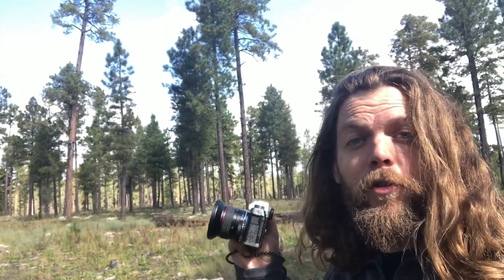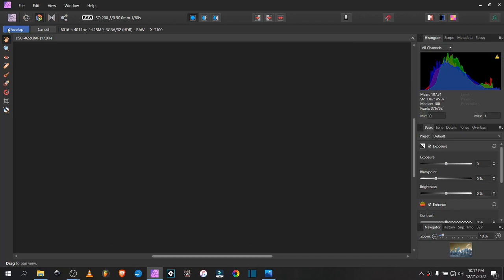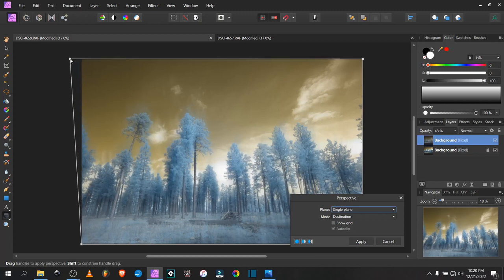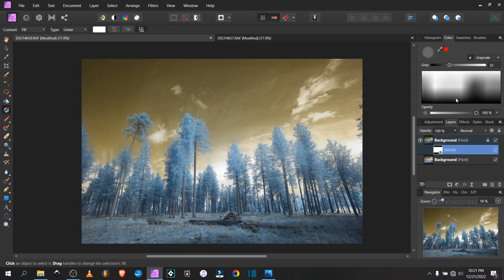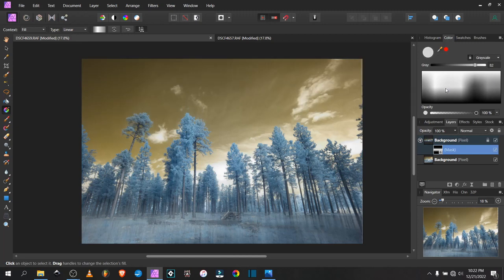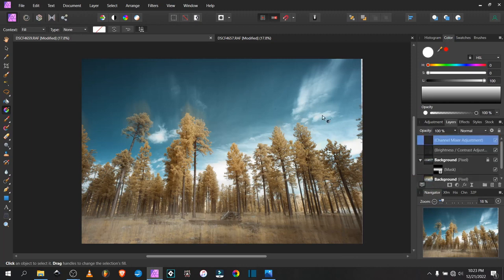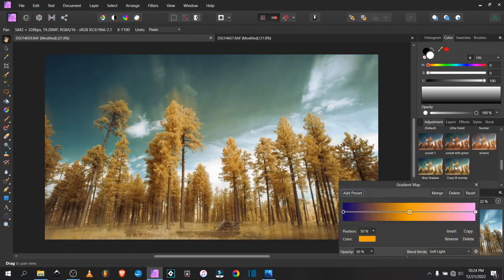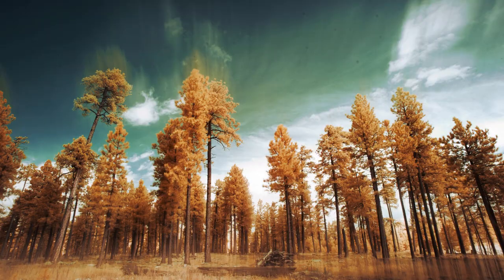Intentional camera movement - Trees